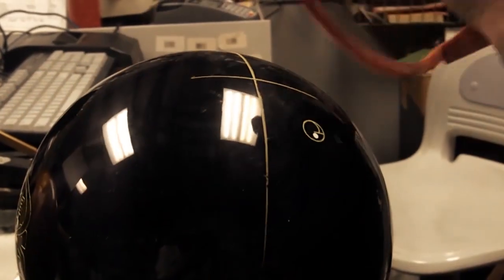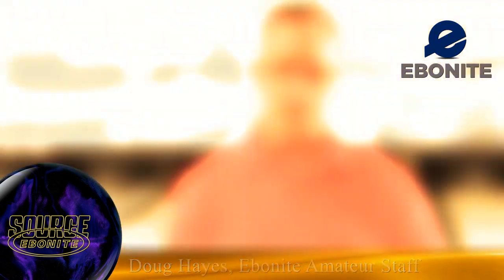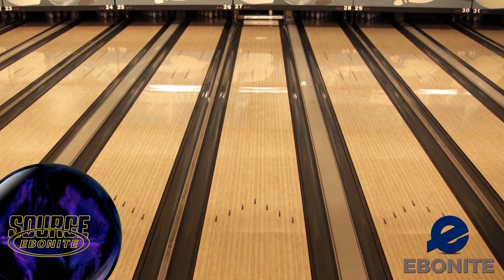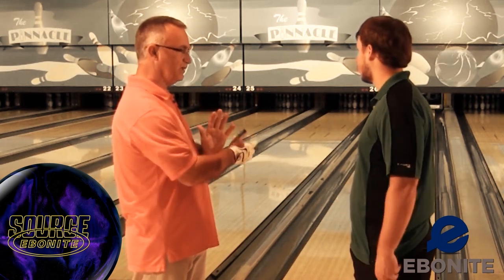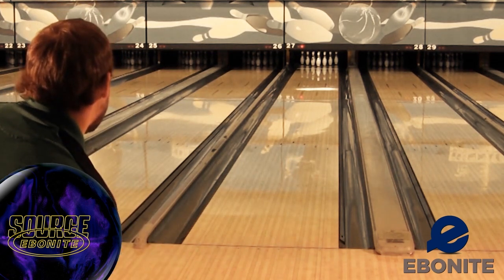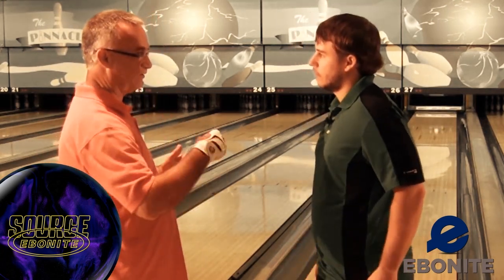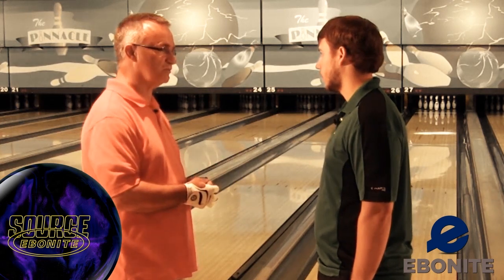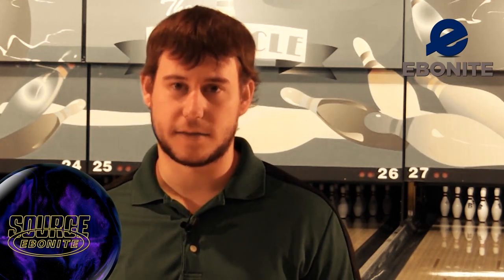Ebonite brings you the new Source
The Ebonite Source is the most exciting release of the summer for the Ebonite Brand!

The Cover of the Source is our XL2000 cover that is an attractive Purple and Black mix. The core is the Mission Core. the XL2000 cover and the Mission core provide an outstanding core/cover match!